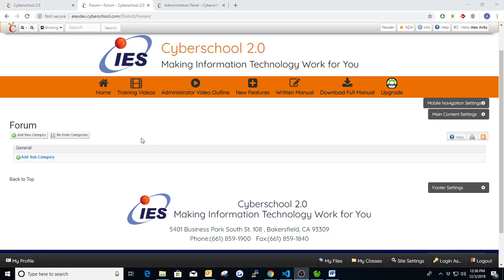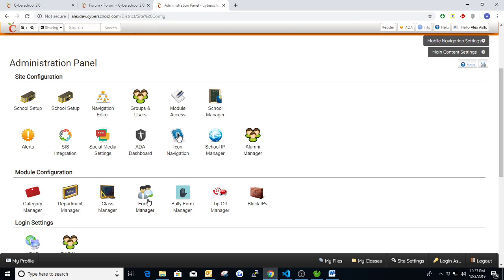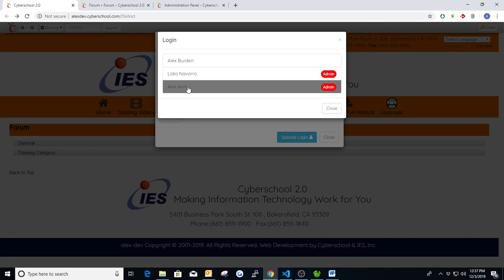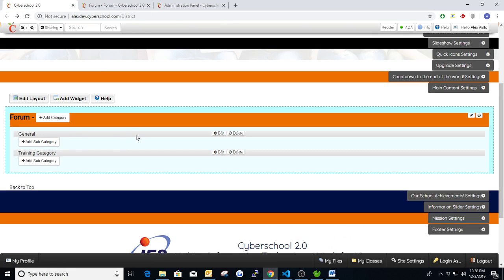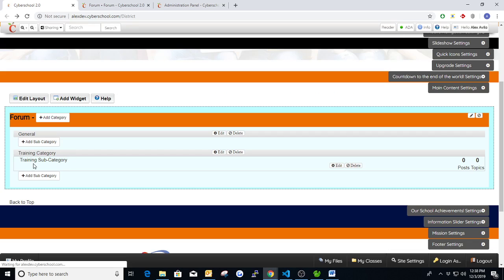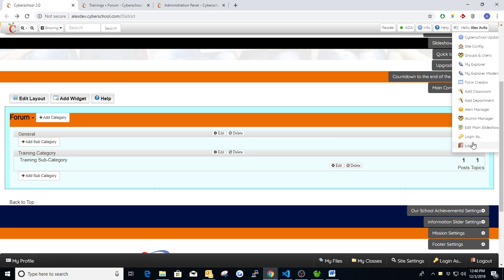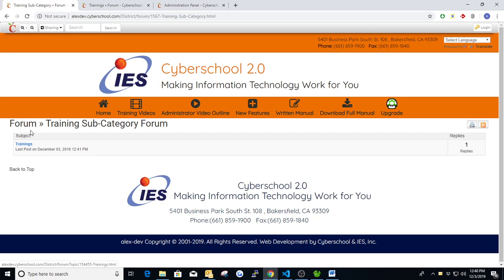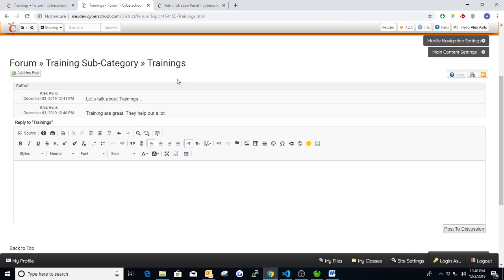Cyberschool Forum Module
This quick video goes over how to use the Forum Module in Cyberschool